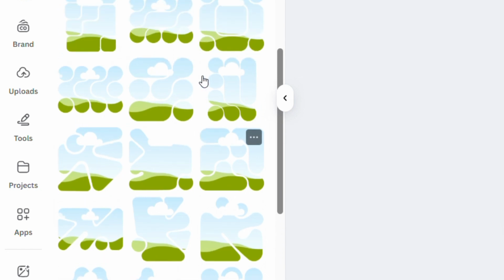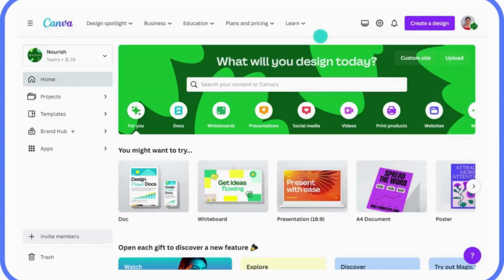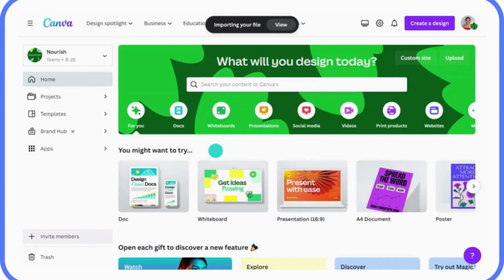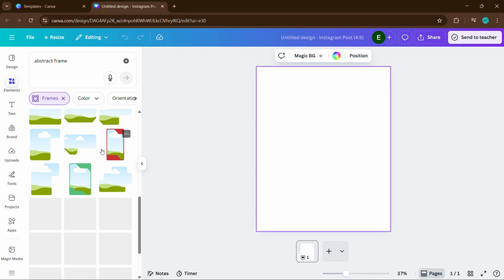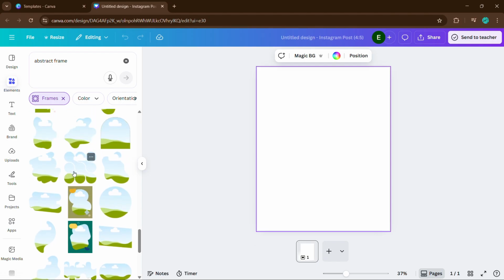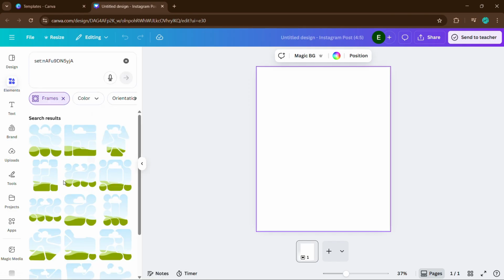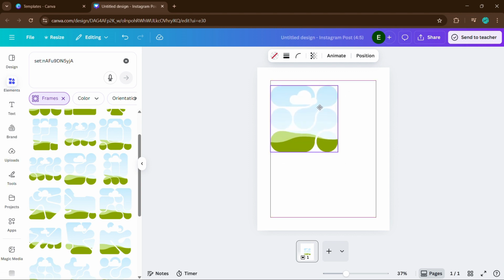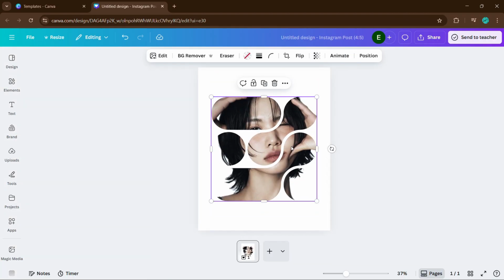Canva for Beginners: Rarest Canva Frames - 2025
Discover the rarest Canva frames in 2025 and learn how to access Canva’s most hidden frame collection in just a few simple steps ✨ Whether you are a beginner or someone looking to level up your designs, this tutorial will show you how to uncover frames that most users never find on their own. Perfect for planners, social media posts, thumbnails, aesthetic layouts, and more.

✅ What you will learn:
✔ How to search and locate rare abstract frames
✔ How to access Canva’s most hidden frame collection
✔ How to use these frames in your designs
✔ How to add photos into frames for creative layouts
✔ Tips for exploring more hidden Canva elements

This beginner friendly Canva tutorial is updated for 2025, making sure you stay ahead of new features, hidden tools, and design tricks that help your projects stand out.